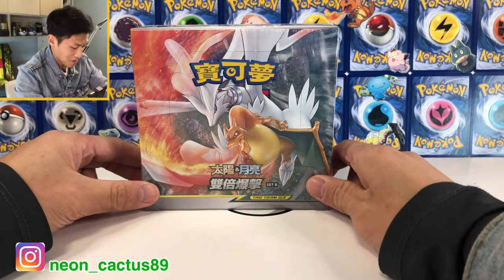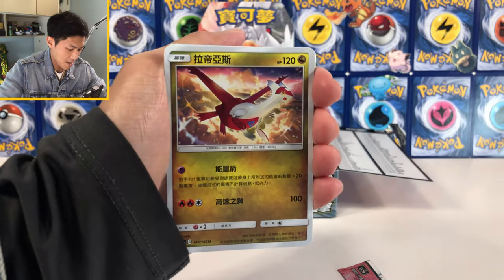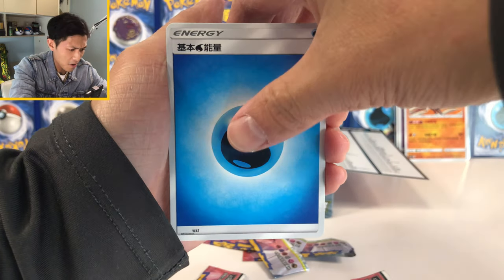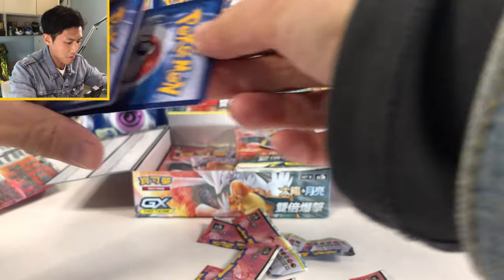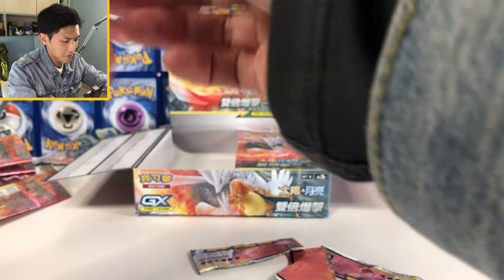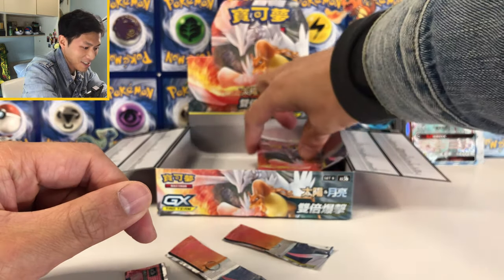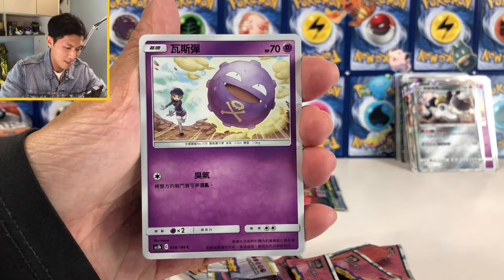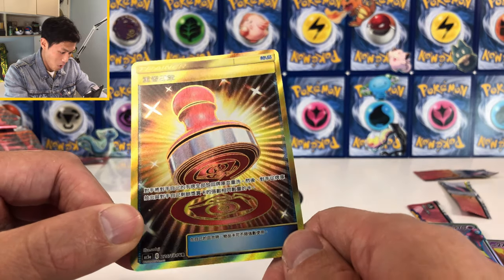*NEW* Chinese Pokemon TCG Double Burst Booster Box Set B Opening!!!【寶可夢卡開箱】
Today we will be opening the new Pokemon Chinese set Double Burst Booster Box Set B!!